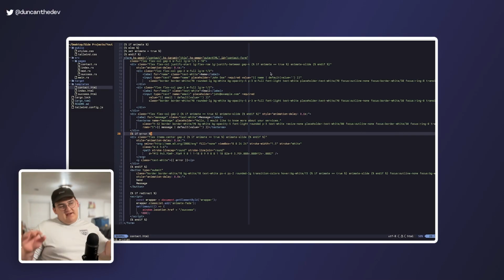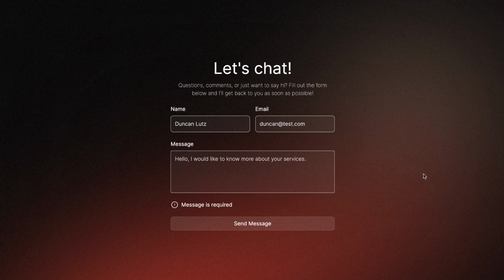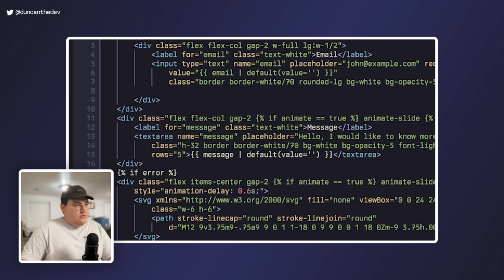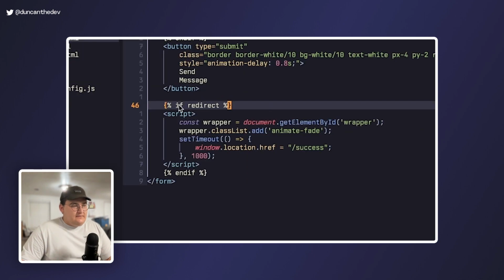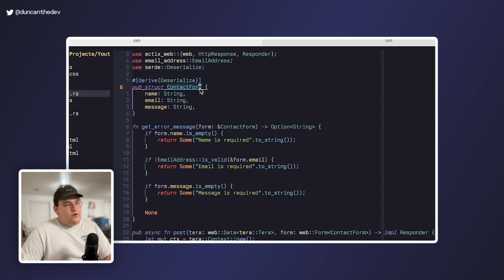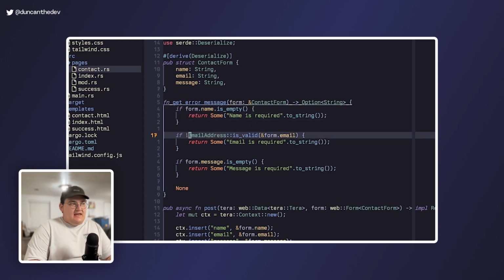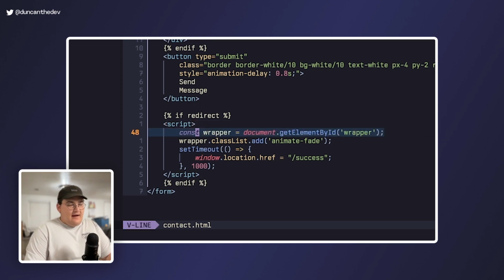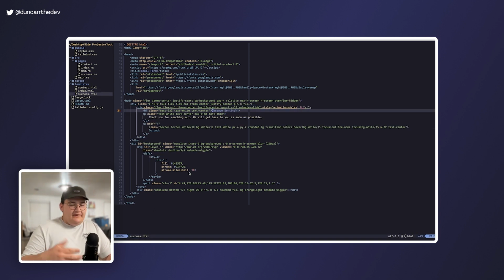Building a Contact Form with HTMX, Rust and Tailwind (Part 2)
In this video I walk you through my process of building an email contact form using HTMX, Rust (Ruxt.rs) and Tailwind. I cover form validation using Actix Web, the basics of managing complex UI effects while working with templates and how I accomplish the smooth redirect on form validation success.

⏱ Video Chapters
0:00 - Introduction
0:28 - Introducing the contact page
2:05 - Contact form HTMX attributes
2:16 - Providing placeholder template values
3:13 - Heroicons shoutout
3:56 - Introducing the redirect and success page
4:41 - Contact form validation
6:47 - Client side javascript for redirect transition
7:32 - The success route
8:25 - Outro